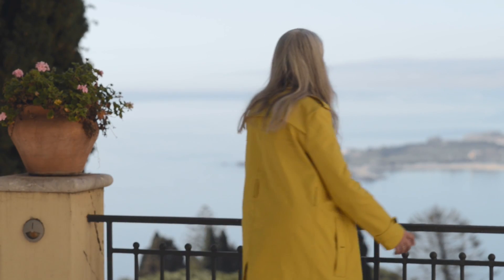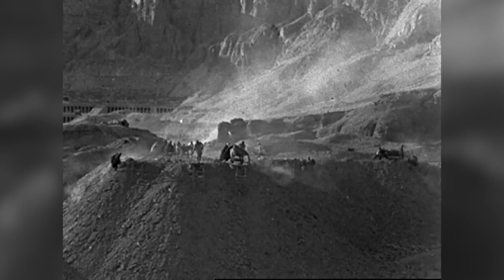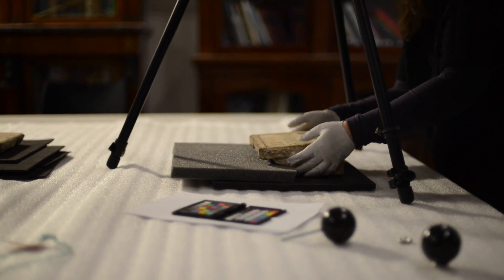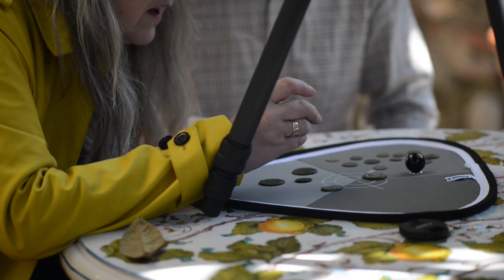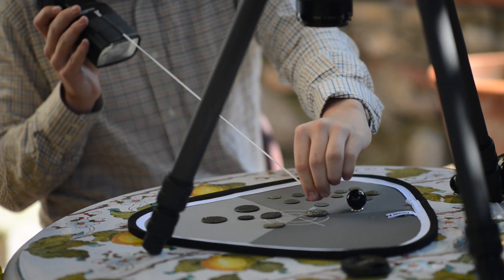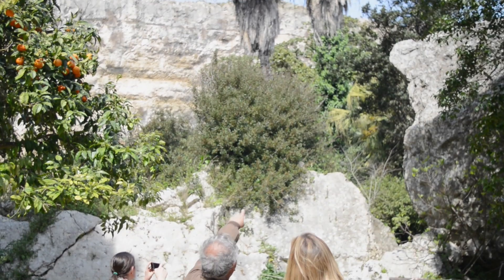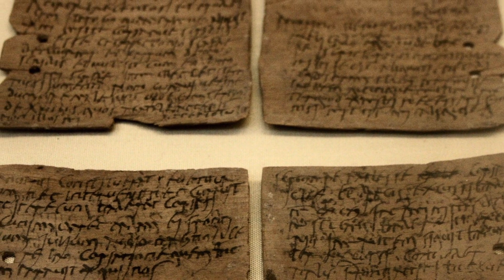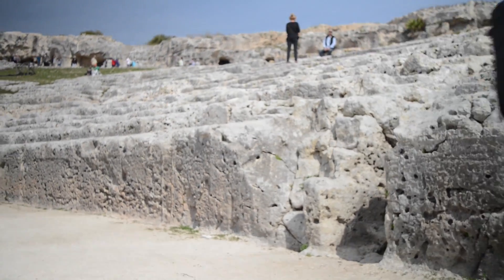Unlocking the Secrets of the Ancient World – presented by Mary Beard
Mary Beard uncovers Alan Bowman’s ground-breaking work at Oxford University’s Centre for the Study of Ancient Documents – where the use of an innovative technique known as Reflectance Transformation Imaging is helping to shed new light on ancient artefacts, and revealing secrets hidden for thousands of years.